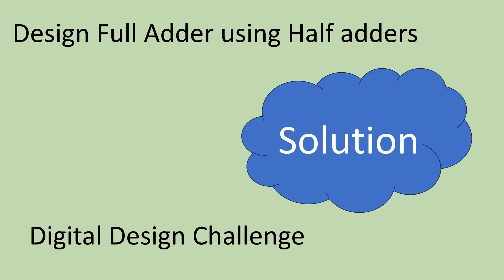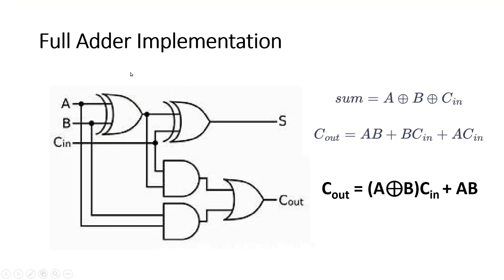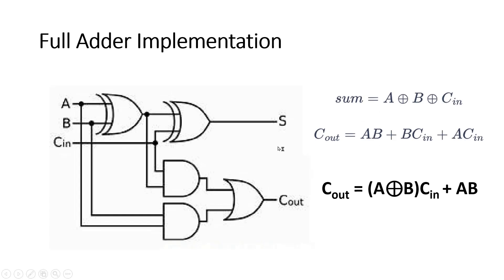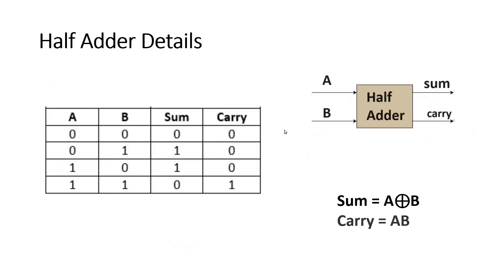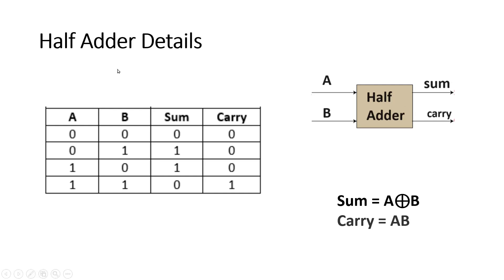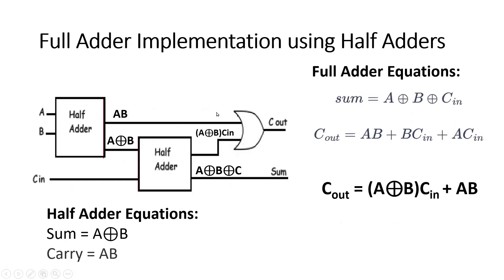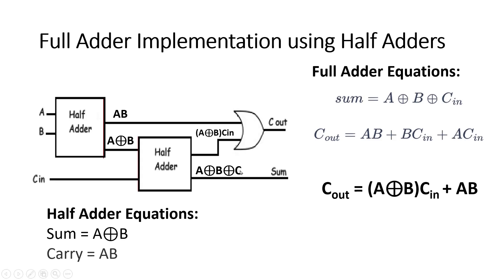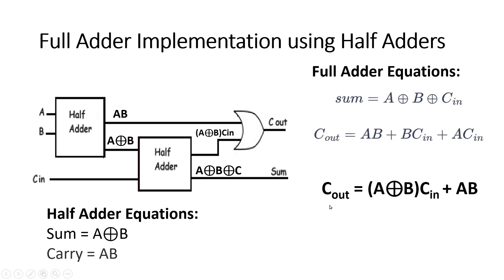Full Adder Interview Questions Part3